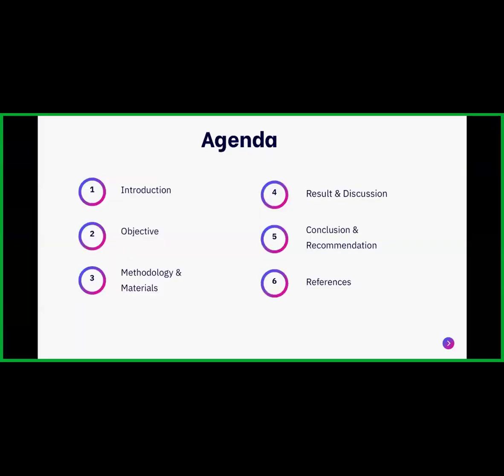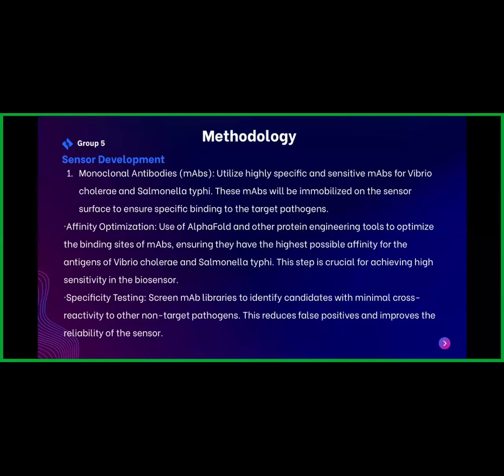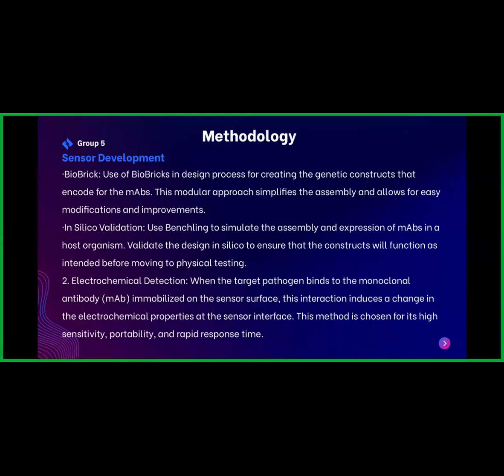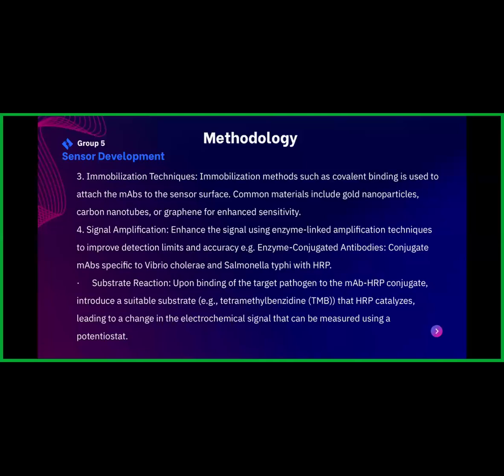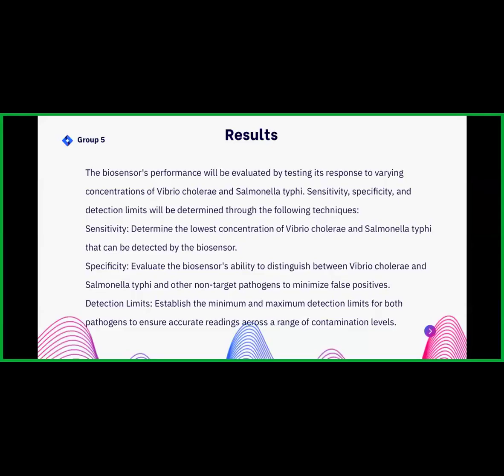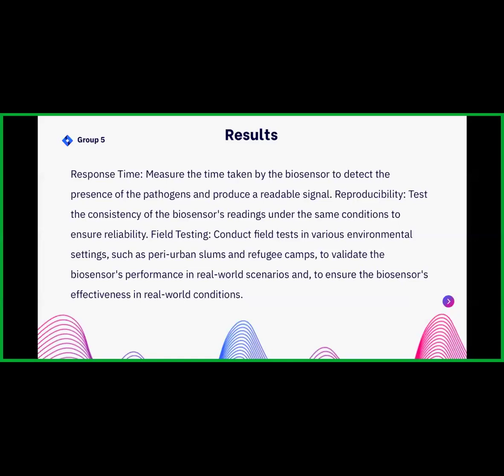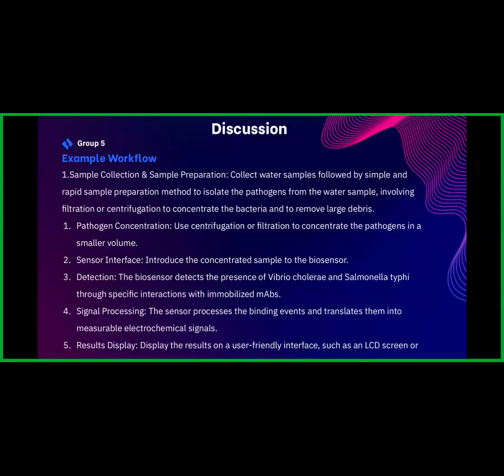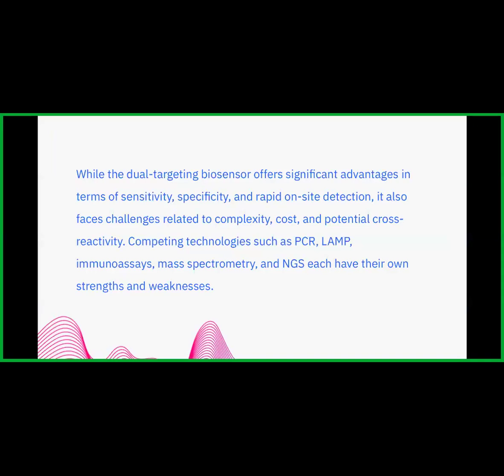SynBio4ALL 2024 Group 5: Revolutionizing Water Safety with Dual-Targeting Biosensors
[Presented by Phone]

Title: Revolutionizing Water Safety with Dual-Targeting Biosensors

Group 5 Members:
Jane Nyambura Gatuma
Shadrack Tanui
John Adams Nyaata